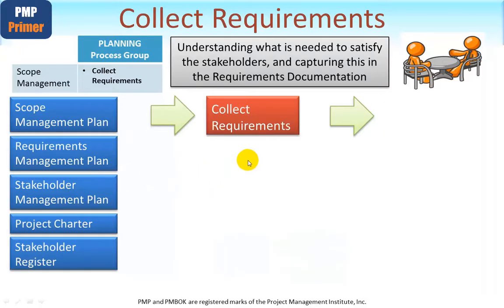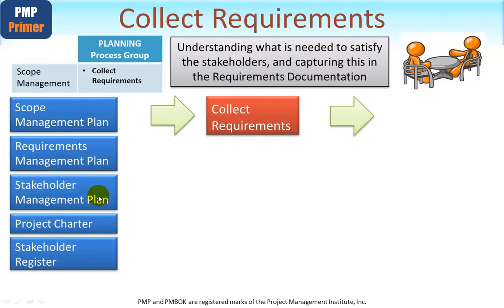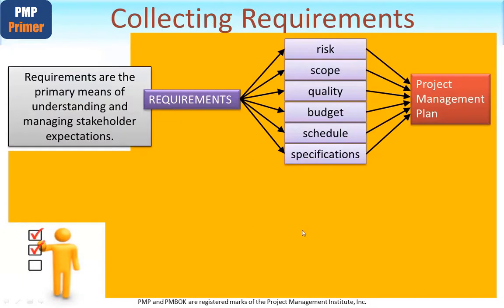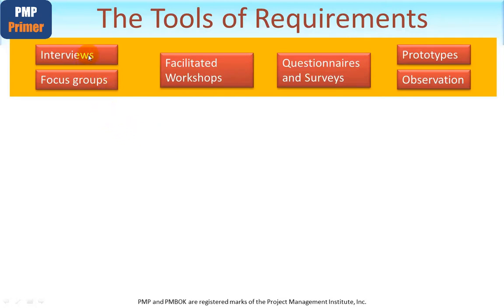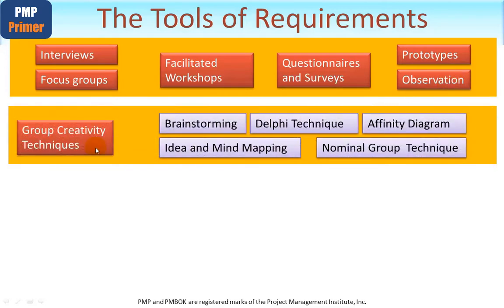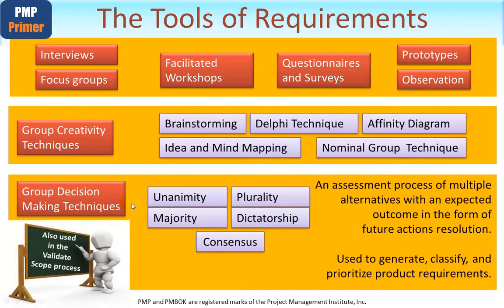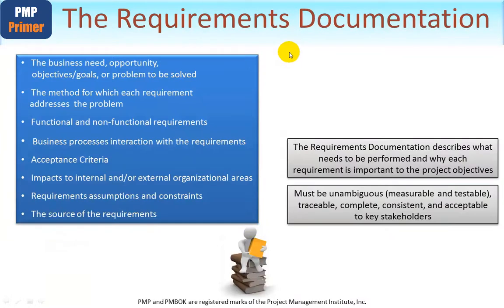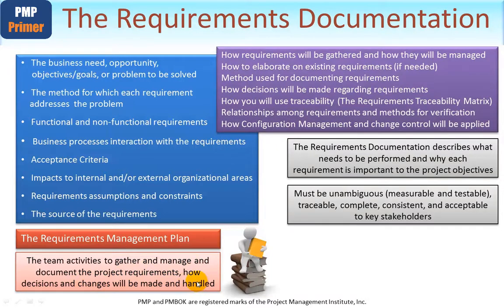pmp 2017 collect requirements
- Get the full story of passing Your PMP Exam At First Try
Learn what you need for requirements, the tools and techniques needed, and what the key documents are